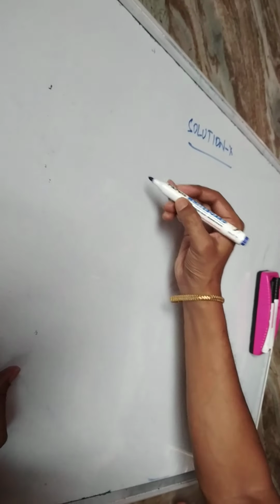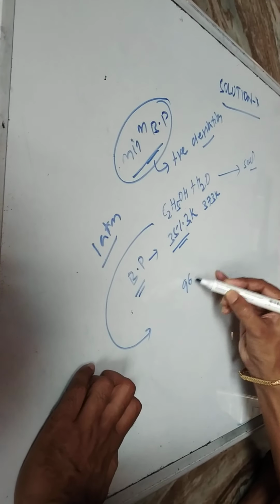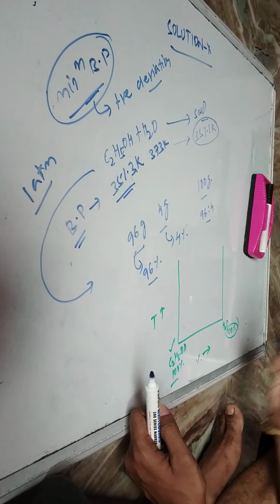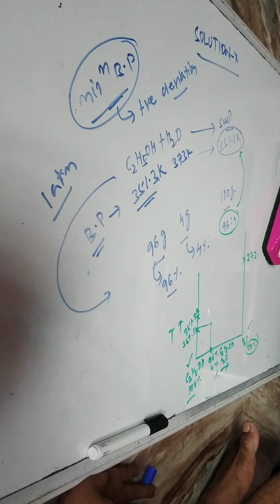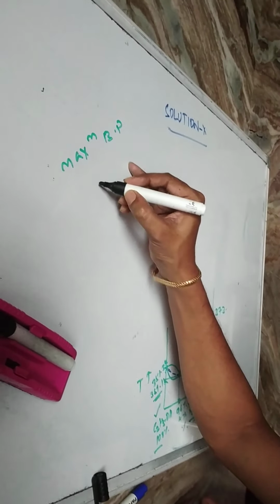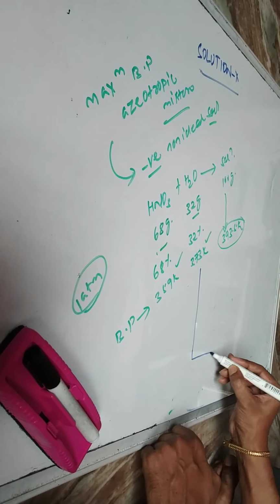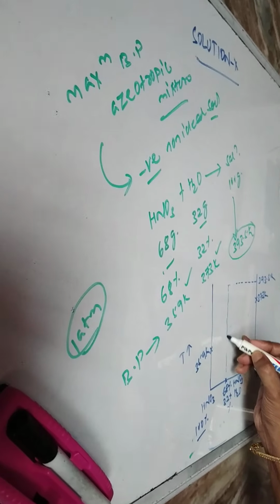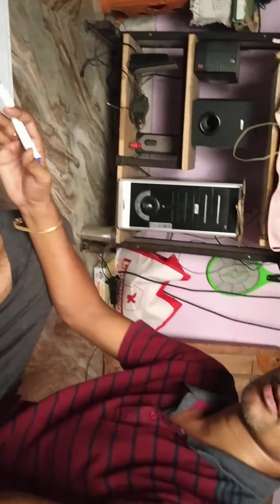Solution X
Graph of azeotropic mixture